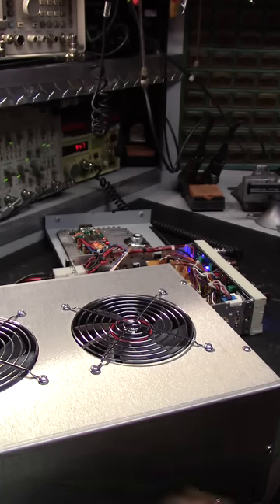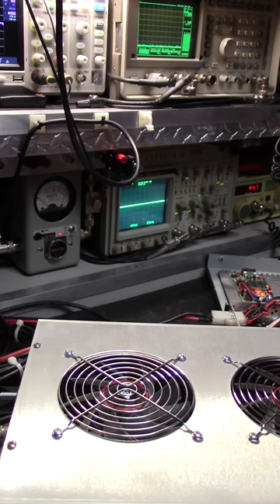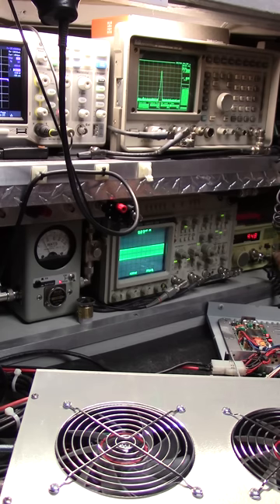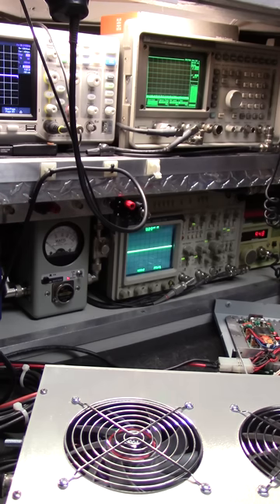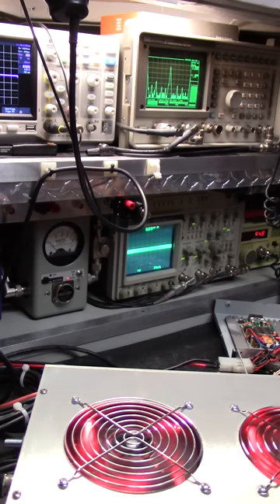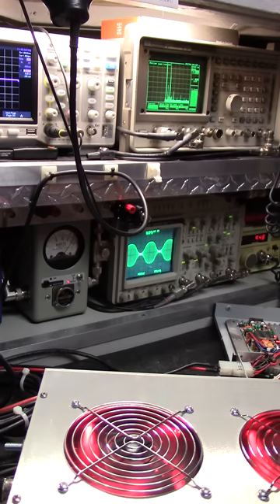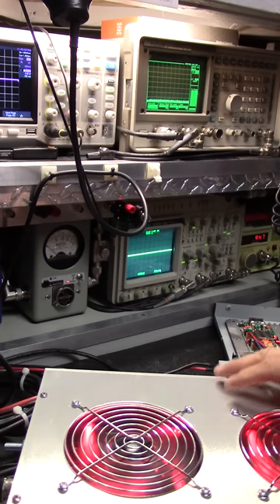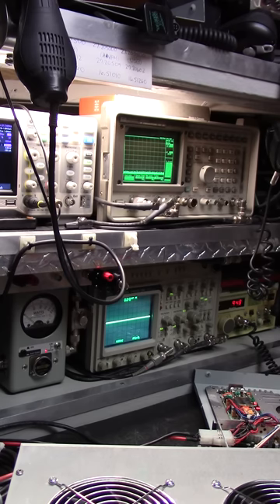Hopper Built Amps .. Part 1 and 2. Pay Attention Tap tap tap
Hopper Built Amps .. Pay Attention! Those that know it show it, those that don't won't. Cleaner and meaner, not noise or toys. Read on ..

Scope watts or nope watts, take your pick. Tired of misleading BS yet? If they don't show you or do so in a deceiving way, you've been mislead. Learn to identify "Golden Screwdriver Jockeys and Scammers". *Note: There'll always be drama regarding my disgruntled competitors and their followers, they're just doing their best. When "Ready", pm me on Facebook including phone number.

Internet truck stop competition tune and alignments are useless in the Real World. Not only do they produce a noisy receiver, they'll bleed your wallet and all over neighbors too! Years ago, while still accepting walk-ins, this was about 90% of all radio related issues and complaints from customers nationwide .. and still are!

"Software Jockeys" don't show anything useful at all .. because they cant! They just copy and paste or talk a lot trying to baffle you with their BS while hiding behind a pseudonym (Extra channels, channel kits, stinger boards etc).

If they cant display everything all at the same time while under test, explain ac volts, pep, pk, cw, rms (Ohms Law), capacitance, inductance and the basic principles of a phase shift then how do you expect them to accurately test, tune or align your system? Ever wonder why they cant come up with anything original, attempt to replicate or imitate everything that I do and yet fail miserably in a deceiving way?

(A comprehensive list below in the comments section including dBm to watts and volts tables)

Hard Drive 163 NM 73's ClickClick